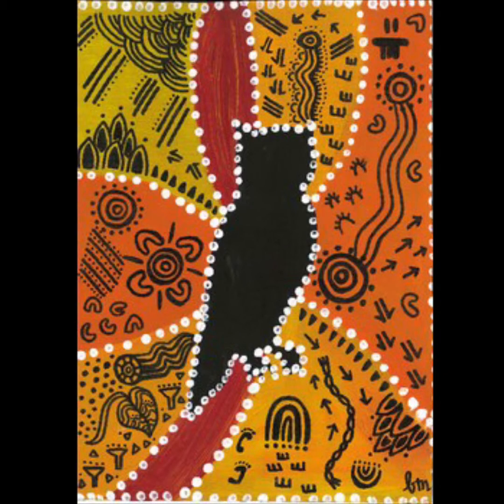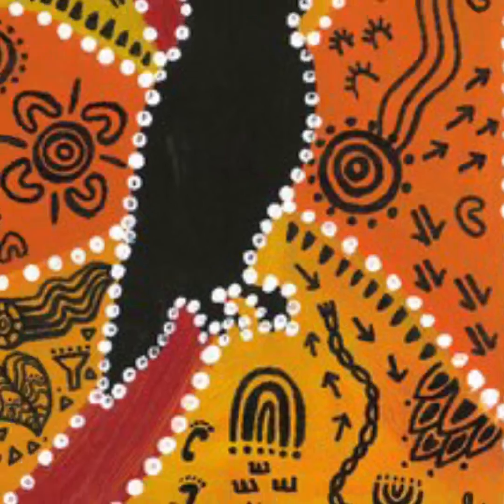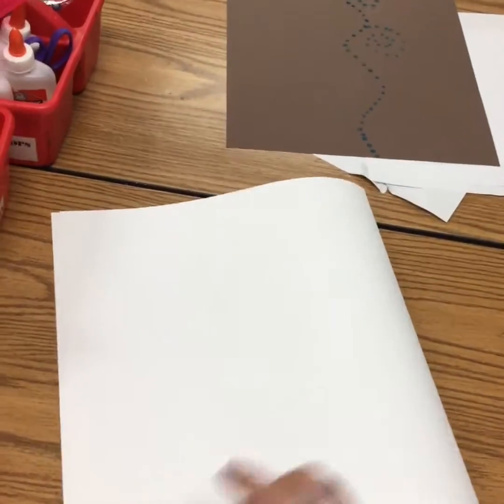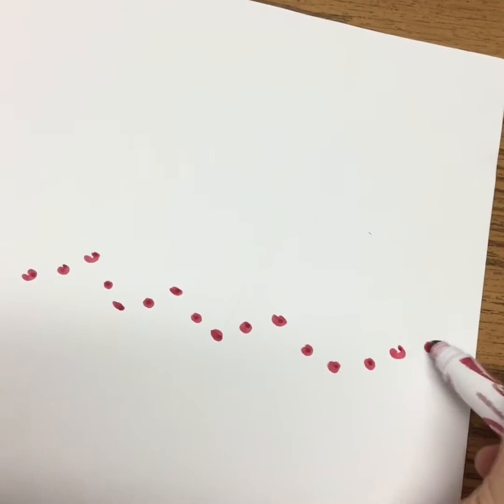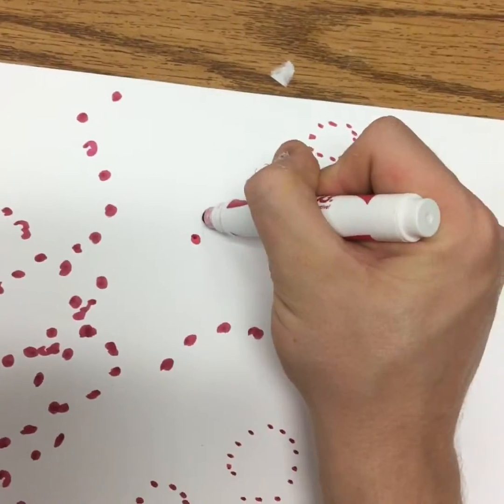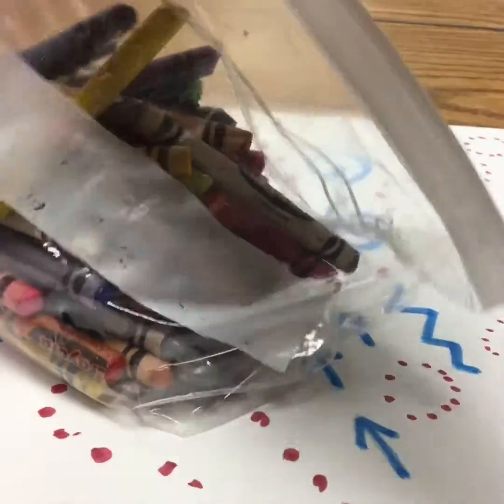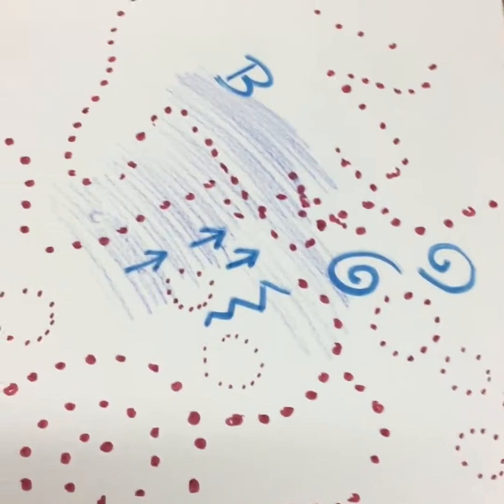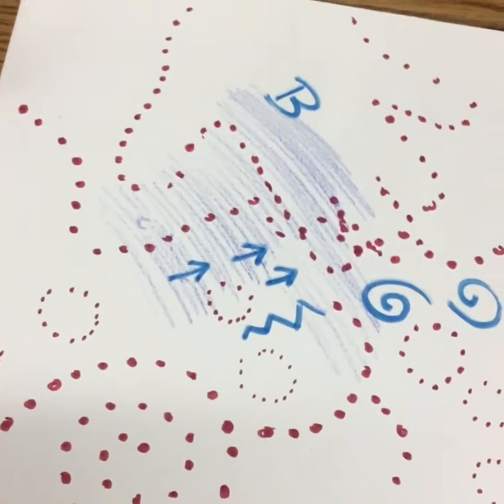Kinder Spring Cleanout